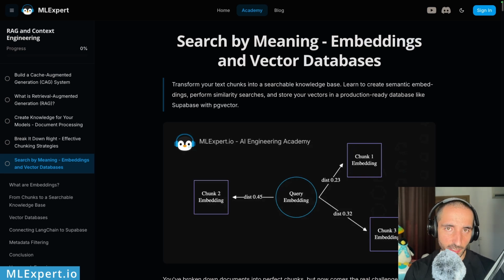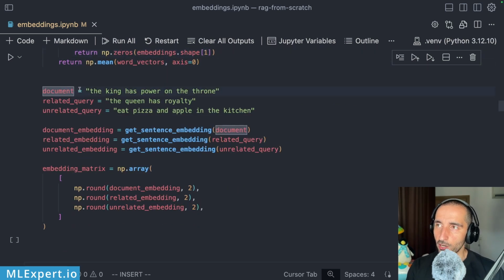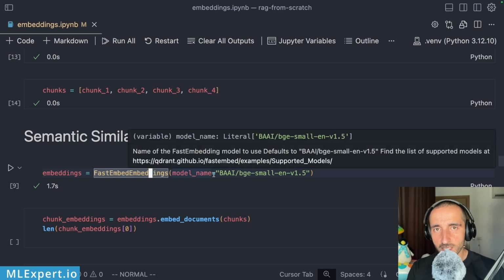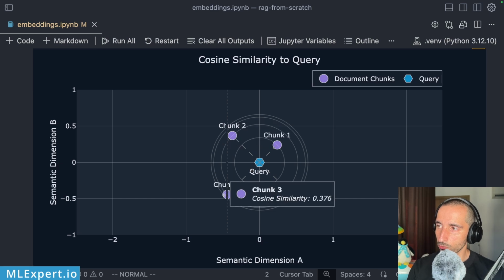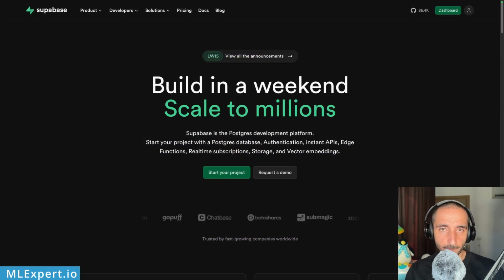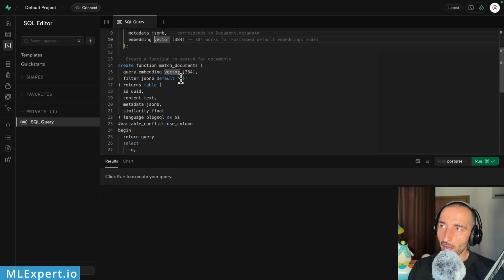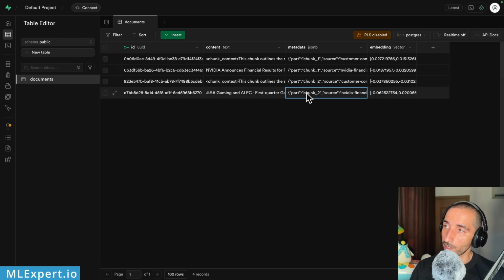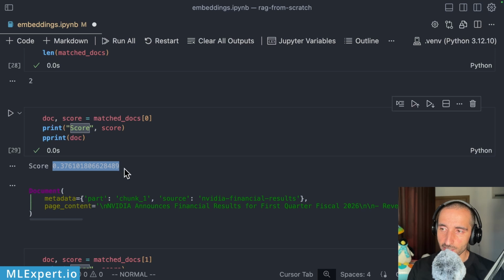How RAG Finds Answers in Millions of Documents | Embeddings, Vector Databases, LangChain & Supabase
Transform your text documents into a searchable knowledge base that AI can understand. You'll learn how to build semantic search that understands meaning, scales to millions of documents, and powers real-world RAG applications.

00:00 - What are Embeddings?
02:00 - Toy example
05:56 - Using pre-trained embedding model with LangChain
09:28 - How to choose embedding model
11:01 - Do you need a vector database?
12:45 - Supabase install and setup
15:16 - Use Supabase vectors with LangChain
18:47 - Metadata filtering
20:22 - Conclusion